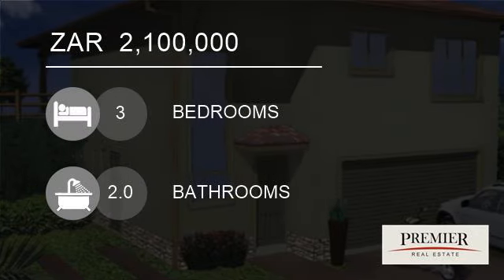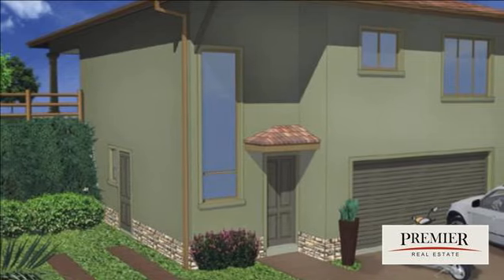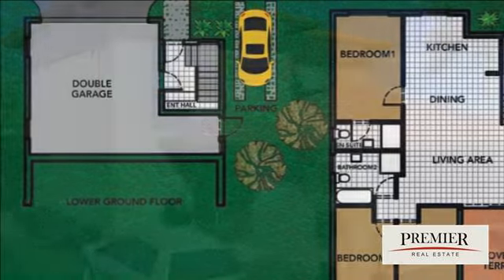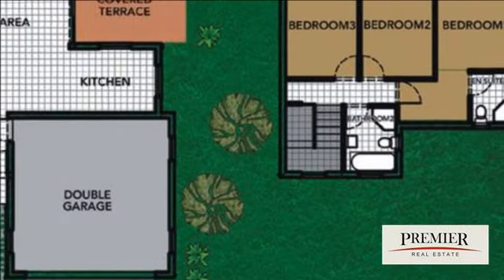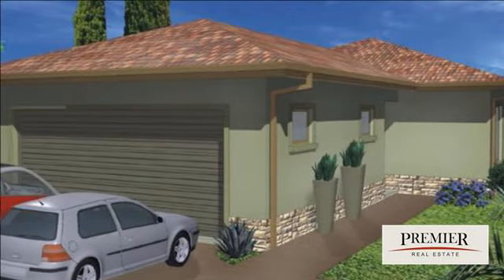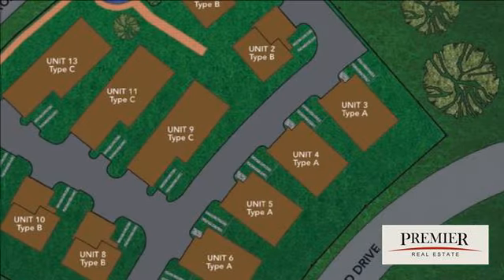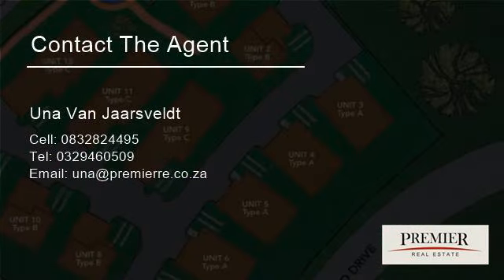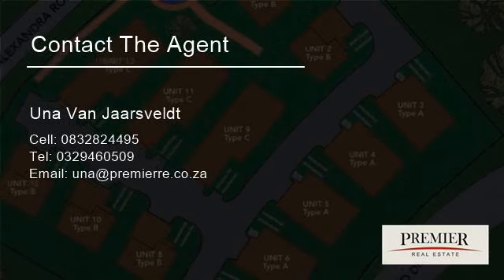3 Bedroom House For Sale in Dolphin Coast, South Africa for ZAR 2,100,000...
Great investment potential. Situated in Seaward, a gated estate, this complex will offer homes consisting of 3 bedrooms, 2 bathrooms, open living area, dbl garage and exclusive use gardens. Get your foot in the fast selling Ballito market. What better than a brand new home.
10% Deposit secures you a home. Only 13 and 10 al...